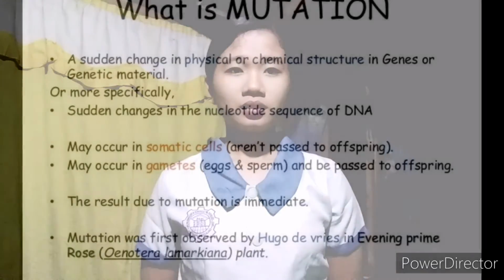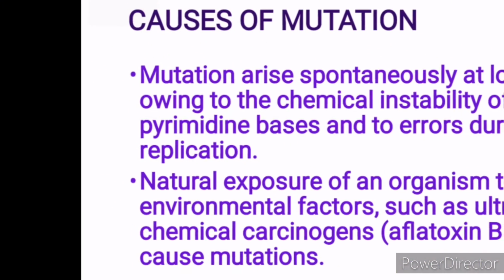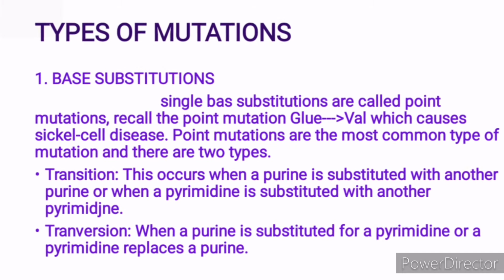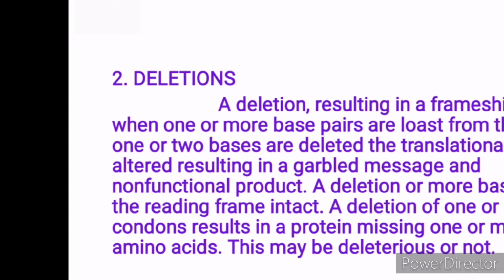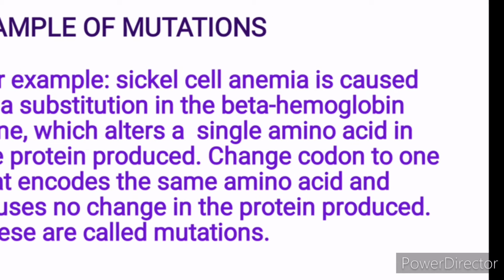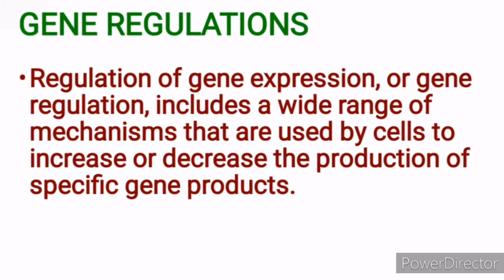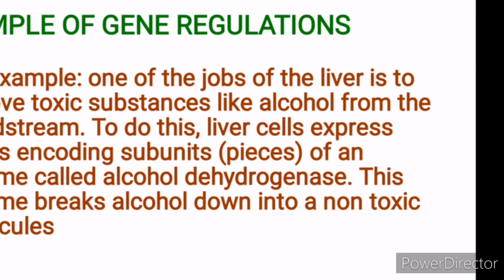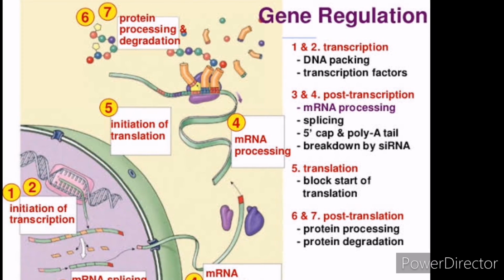LABORATORY 4 GENETICS WHAT IS MUTATION ANG GENE REGULATION